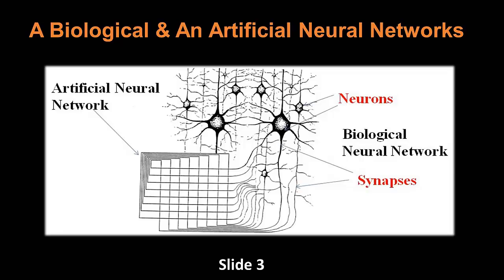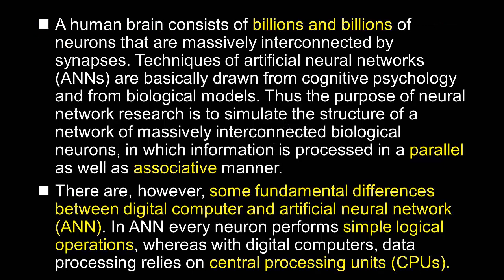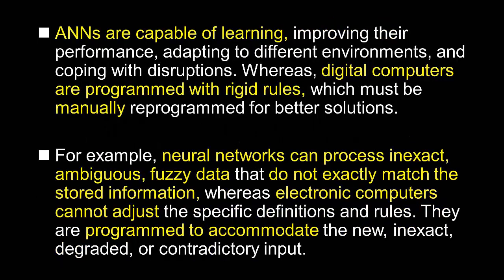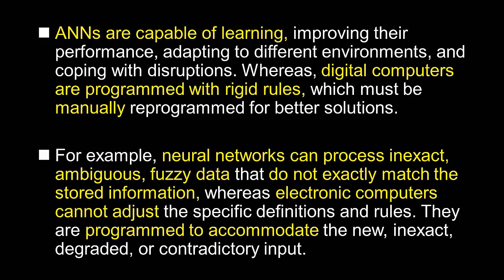Lec04 2.Neural Networks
授課教師：國立交通大學榮譽教授 楊振寰教授